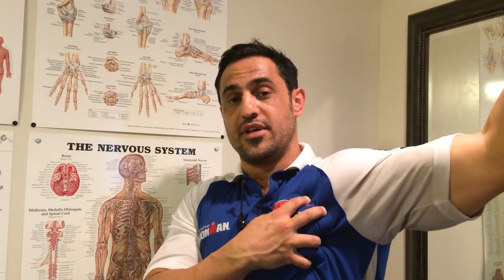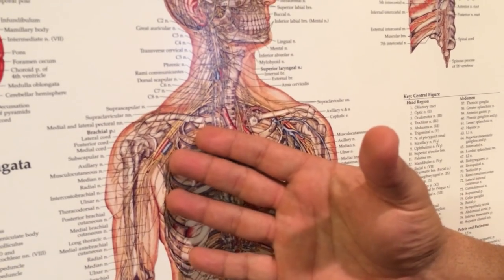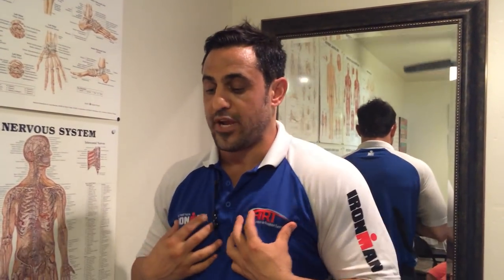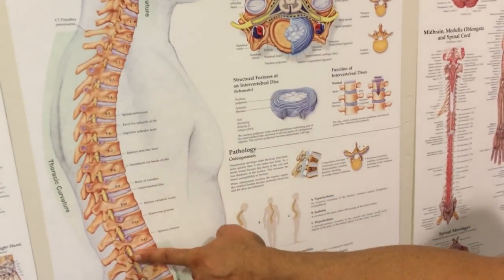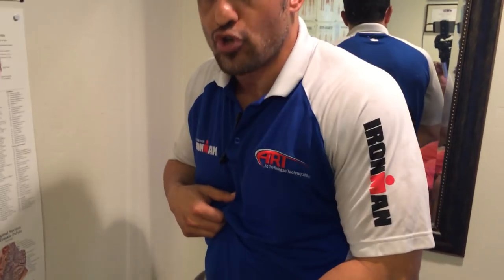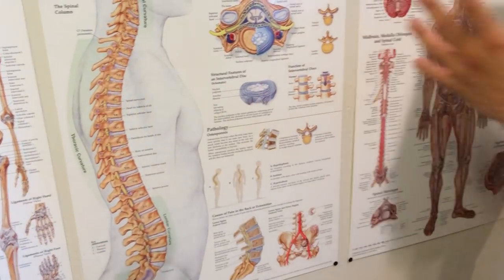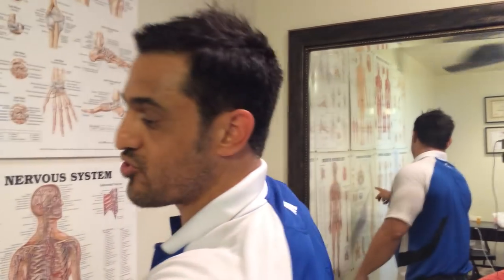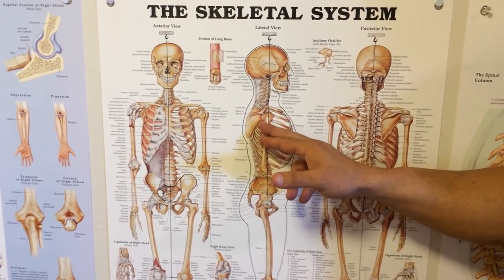Negative Effects of Breast Implants - 365OHAF.com - Ozzy Kirdar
Learn about the negative side effects of women's breast implants. Negative Effects of Breast Implants. If you're suffering from breast implant illness. Contact Ozzy.